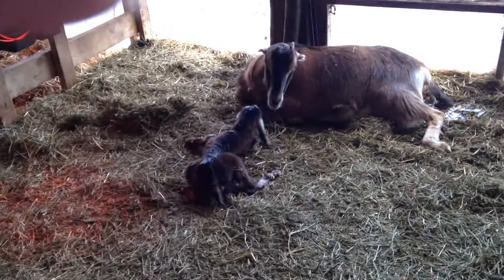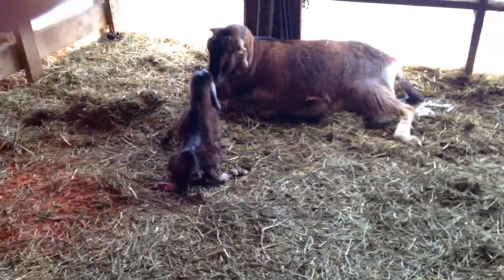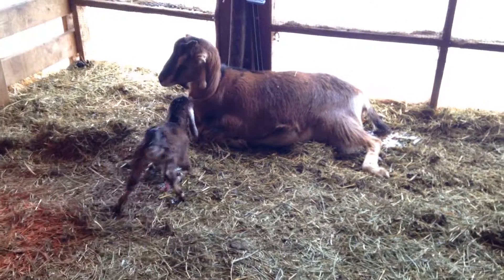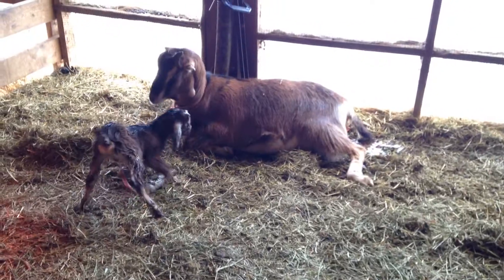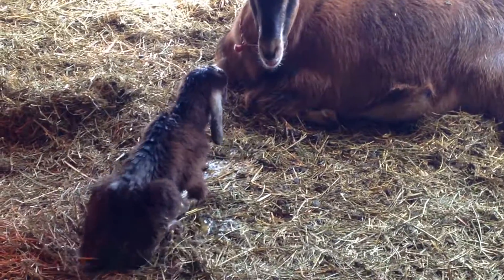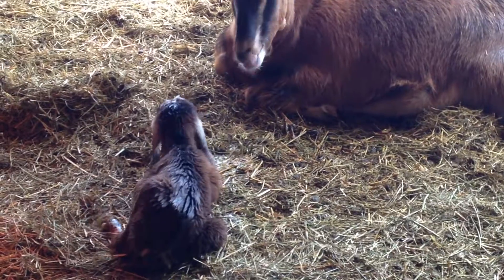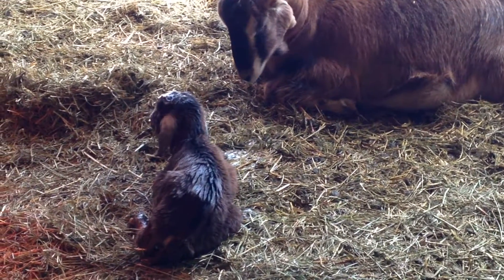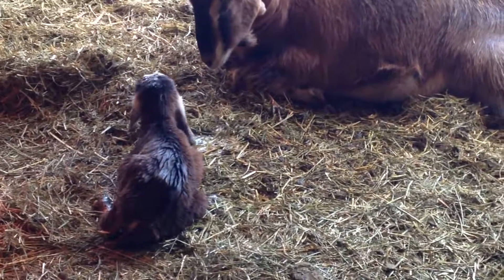2014 March - Goats - Angelic Organics Farm